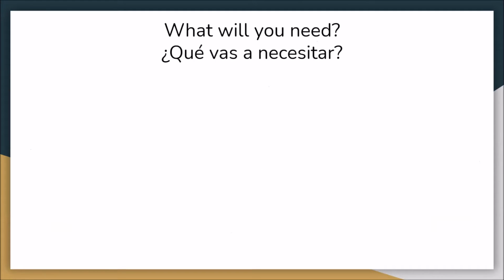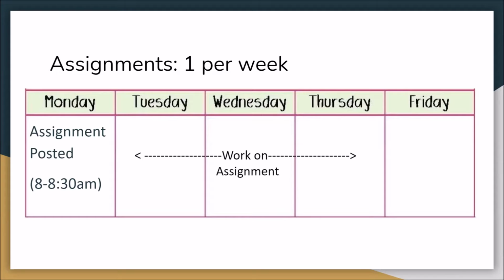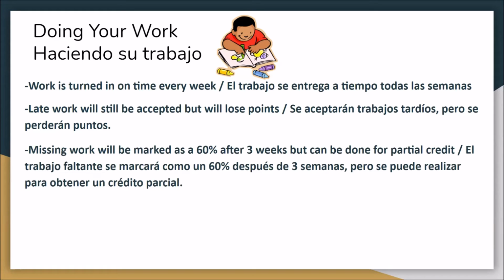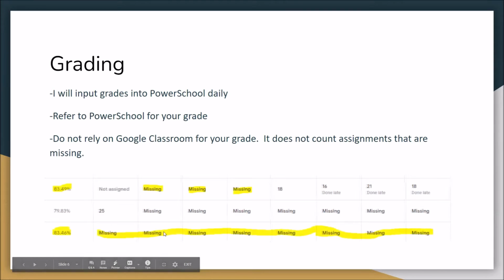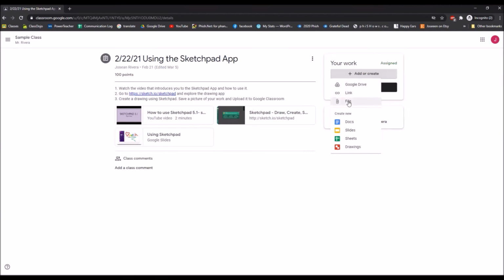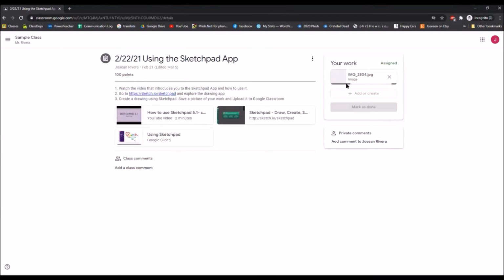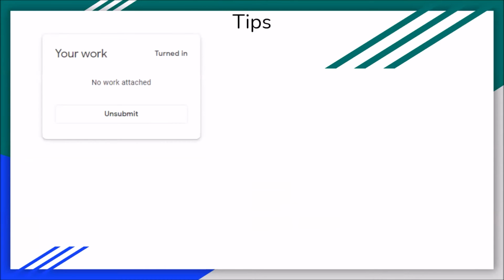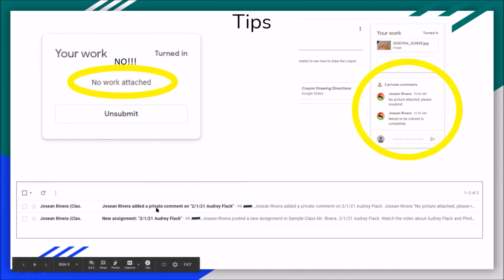Pantoja Art: 3rd Semester Intro Video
Today we will learn about how our virtual art class will work this semester.  We will go over norms and procedures, and then explain our first art lesson!